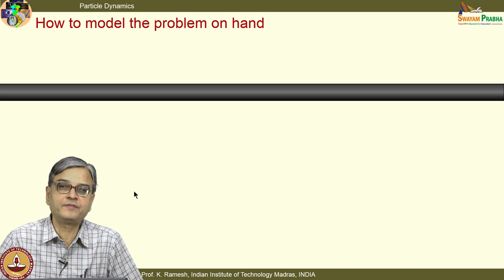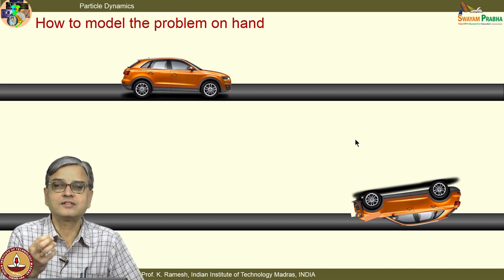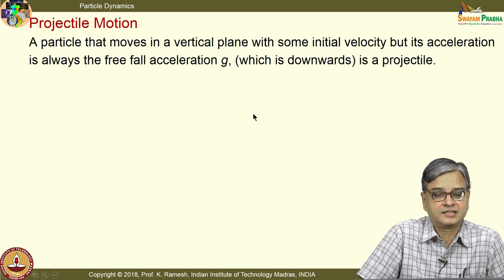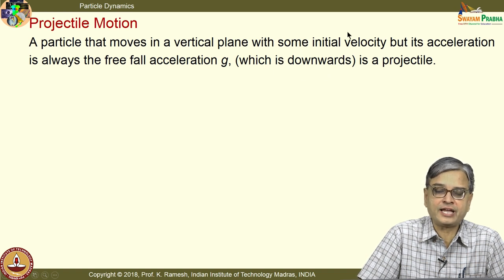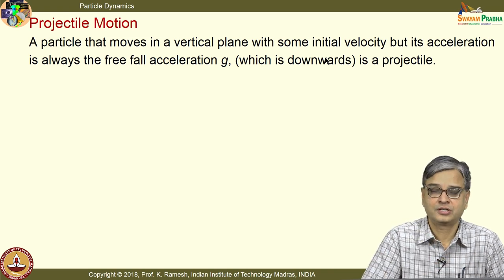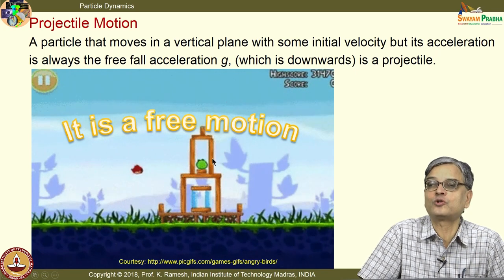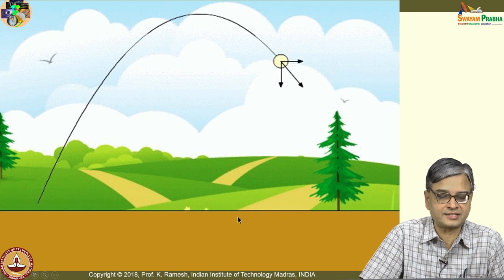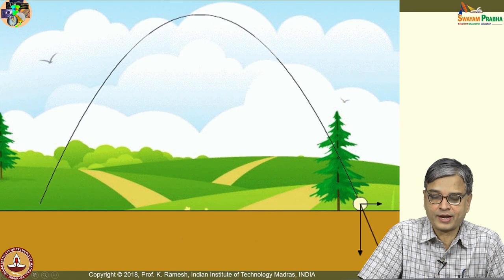Lec 21 Particle Dynamics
When to idealise a problem on hand as a particle or a rigid body for analysis, Review of particle dynamics, Plane motion at constant acceleration, Projectile motion, Solving projectile motion when monkey is in free fall, Swirling of a stone, Terminal velocity, Relative motion, Apparent weight, Inertial frame of reference, Stopping distance of a car.

 To access the translated content:
1. The translated content of this course is available in regional languages.
 2. Regional language subtitles available for this course
 To watch the subtitles in regional languages:
 1. Click on the lecture under Course Details.
 2. Play the video.
 3. Now click on the Settings icon and a list of features will display
 4. From that select the option Subtitles/CC.
 5. Now select the Language from the available languages to read the subtitle in the regional language.